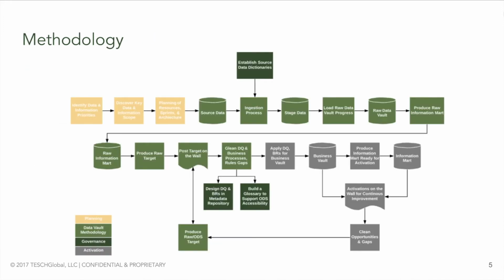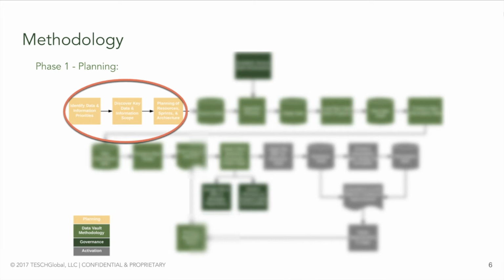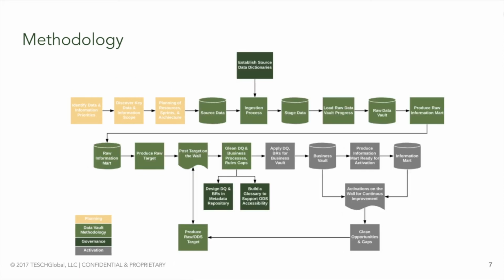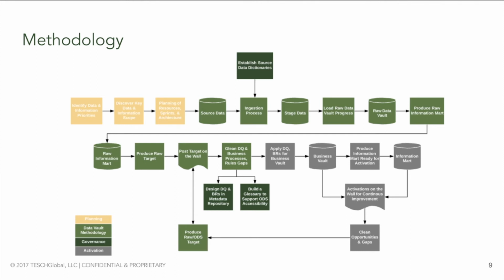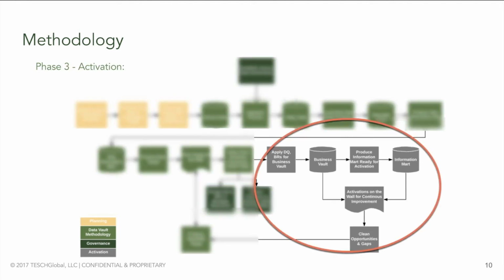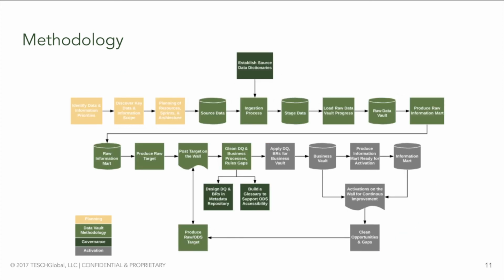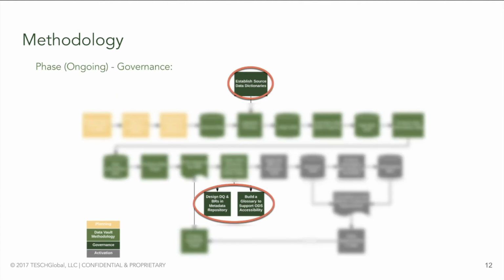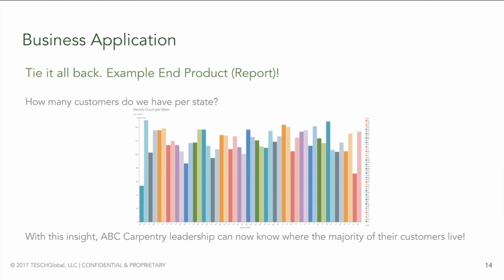Data Vault Methodology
Welcome to the 1st of 3 video snippets focused on Data Vault, a system of business intelligence, containing everything you need to accomplish enterprise vision in data warehousing and information delivery.